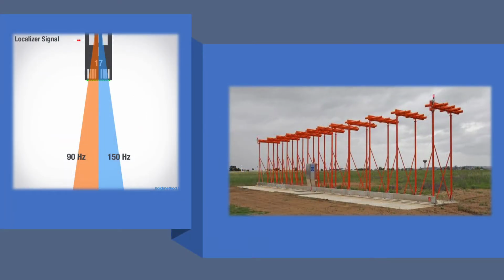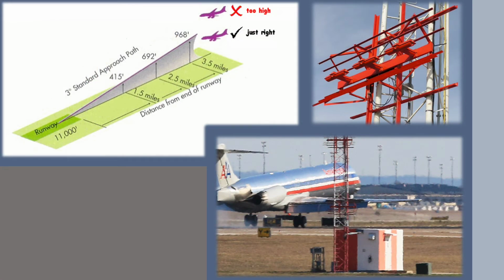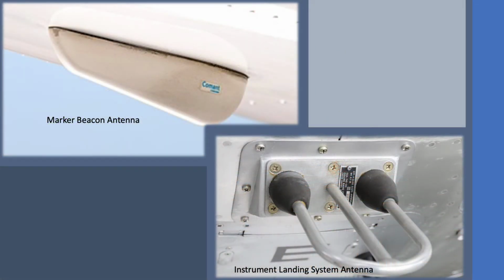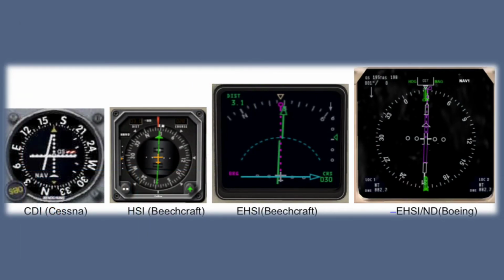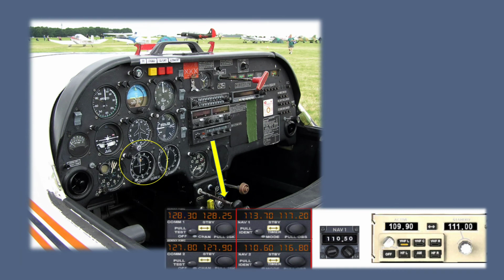Instrument Landing System Week Seven